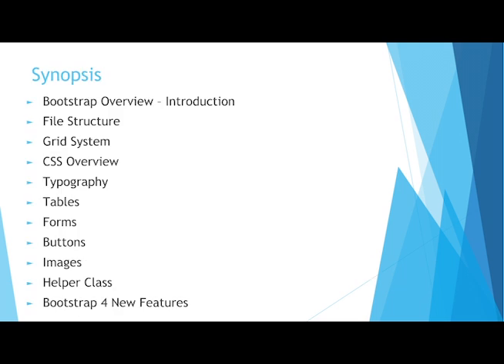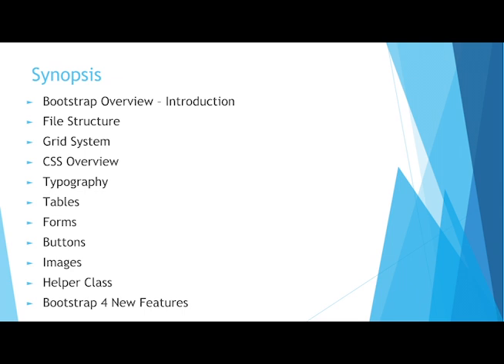Intro to Responsive Web Design with Bootstrap Course: What You Learn in this Self-Paced Crash Course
Learn how to design beautiful, responsive websites using Bootstrap. This self-paced course is perfect for beginners and experienced developers alike.

Learn to build stunning websites with Bootstrap in this self-paced course. Gain practical experience through lectures and hands-on exercises.

What You'll Learn in this Self-Paced Course
Here is a list of some of topics you learn in this self-paced course:
- Fundamentals of Bootstrap: Understand the core components and grid system.
- Responsive Design: Create websites that look great on any device.
- Hands-On Exercises: Build practical projects to reinforce your learning.
- Best Practices: Discover tips and tricks for efficient web design.

To learn more about topics and subtopics discussed in this online course & download course PDF files, visit our below Learn HTML CSS Bootstrap page: